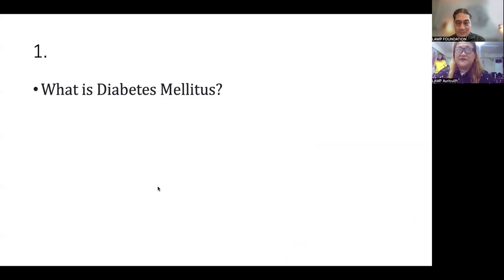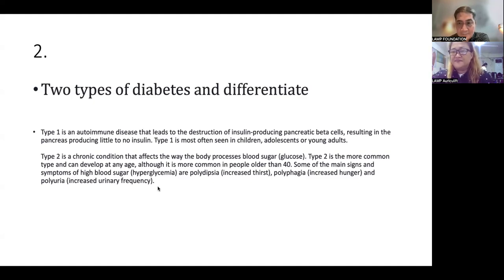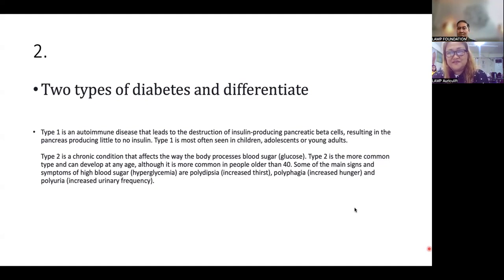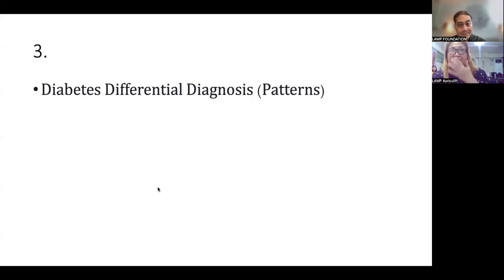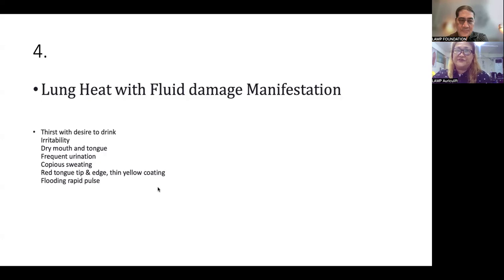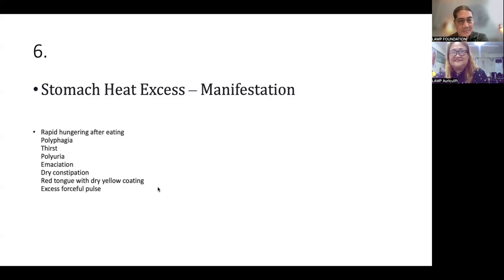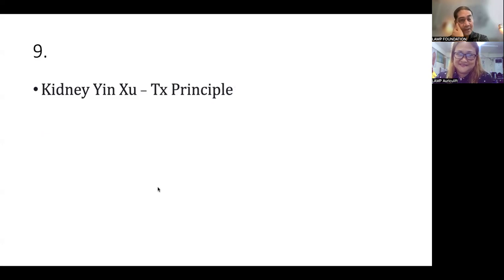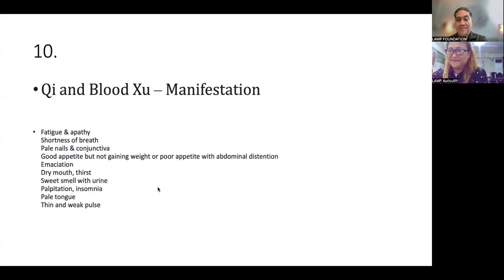DIABETES MELLITUS IN CHINESE MEDICINE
Although DM is not explicitly mentioned in traditional Chinese medicine (TCM) theory and clinical practice, it is often classified as "Xiaoke" due to similarities in etiology, pathogenesis, and symptoms.

The Chinese language includes two terms for diabetes. The traditional name, Xiao-ke, correlates closely with diabetes in most instances. Xiao-ke syndrome means “wasting and thirsting.” The more modern term, Tang-niao-bing, means “sugar urine illness.” Reference to diabetes by the traditional term appears in the earliest texts, including the first medical text in Chinese history, Huang Di Nei Jing, or The Yellow Emperor’s Inner Classic.

Diabetes is classically divided into three types: upper, middle, and lower Xiao-ke. Each has characteristic symptoms. The upper type is characterized by excessive thirst, the middle by excessive hunger, and the lower by excessive urination. These types are closely associated with the lungs, stomach, and kidneys, respectively, and all three are associated with Yin deficiency. At some point during the course of their illness, most people with diabetes manifest symptoms of all three types.

According to TCM, Xiao-ke is attributed to three main factors: improper diet (consuming large quantities of sweets, fatty or greasy foods, alcohol, and hot drinks such as hot coffee or tea), emotional disturbances (stress, anxiety, depression,) and a constitutional Yin deficiency (fatigue, weakness, lethargy, pale complexion). To the Western ear, TCM diagnoses sound esoteric, even poetic. In the case of a person with diabetes presenting with symptoms of excessive thirst, the diagnosis can be described as kidney Yin deficiency along with lung Yin deficiency and “internal heat that consumes fluids, thus bringing on wasting and thirsting